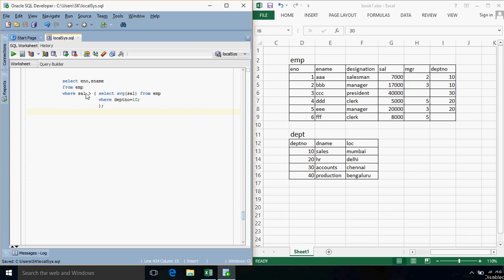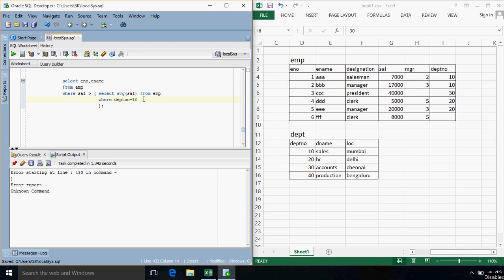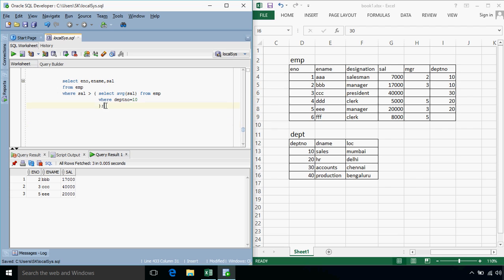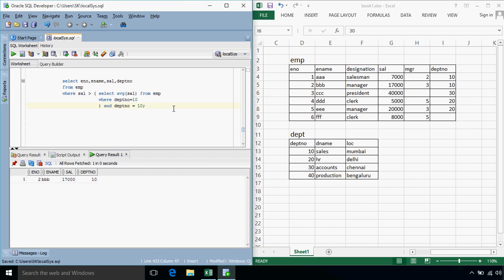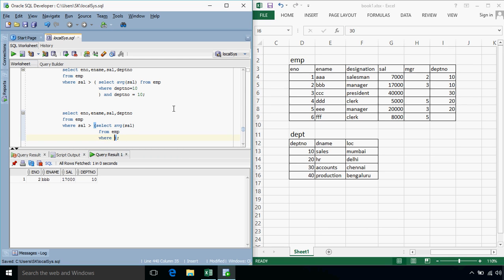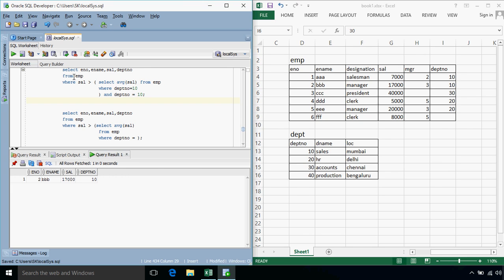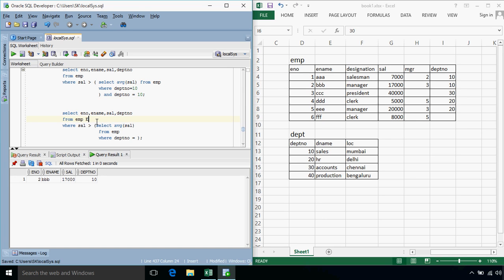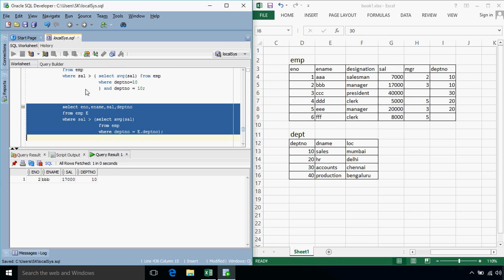SQL Tutorial Advanced subquery, Inner query running multiple times, correlated subquery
In this video we will see how to solve advance SQL oracle query, join operation